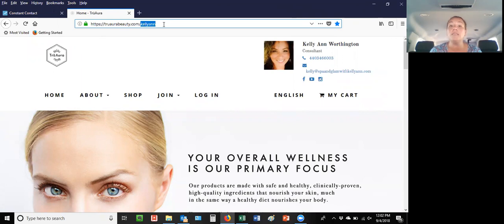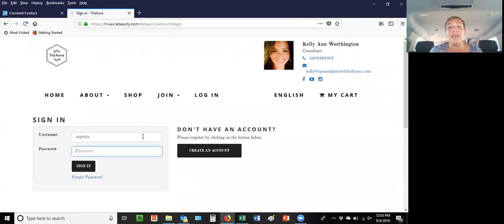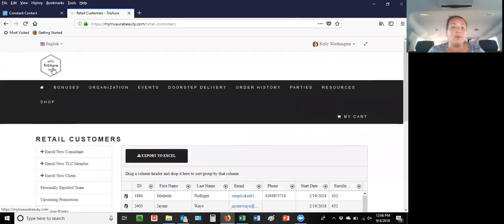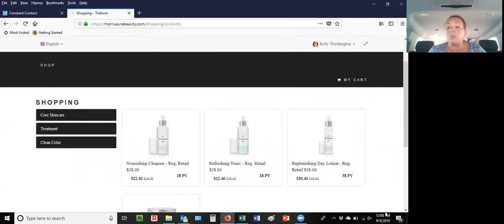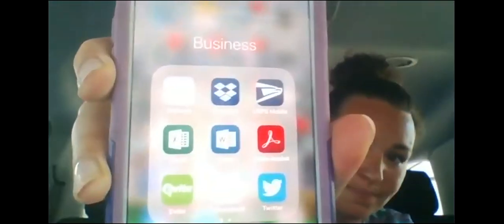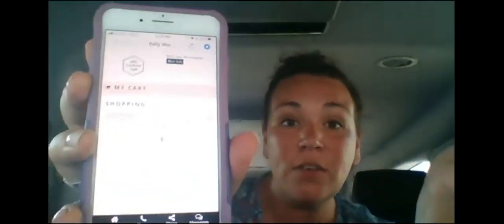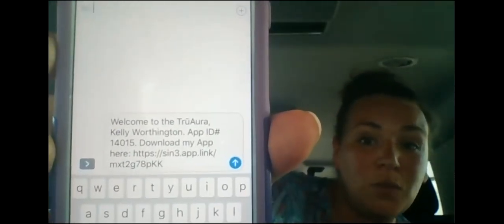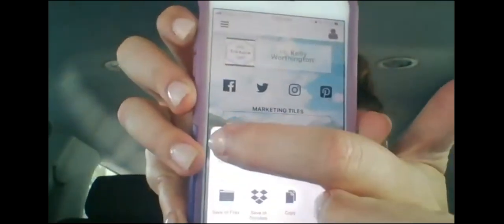Tech Tuesday - The TruAura App & Website - The Differences & How To Use Them Both